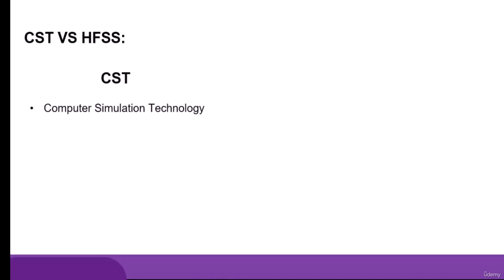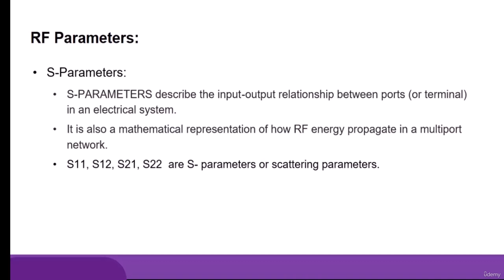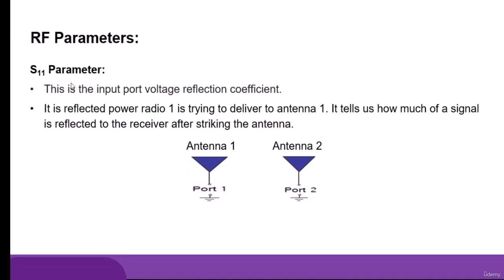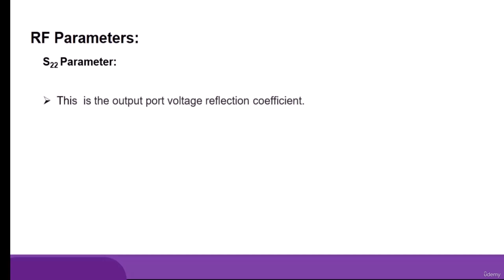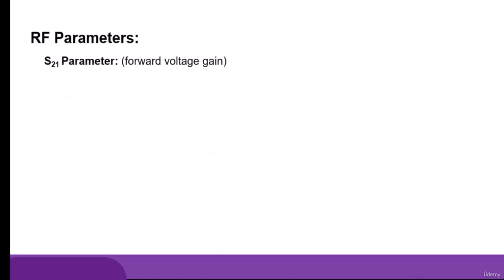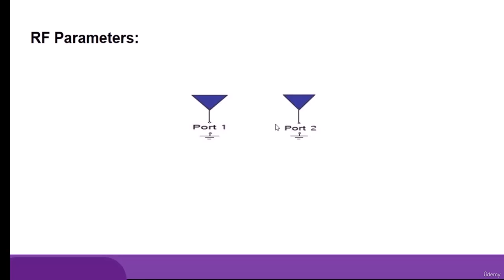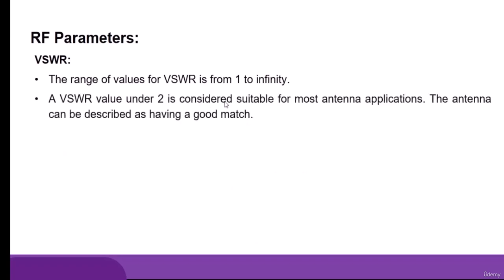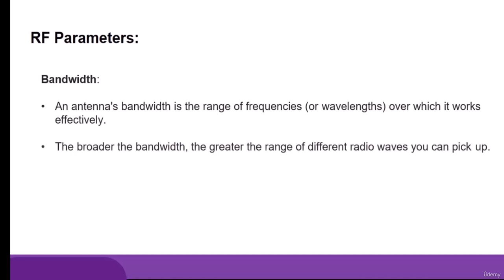1.2 Understanding S-Parameters, VSWR, and Gain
In this video, "Understanding S-Parameters, VSWR, and Gain," we delve into fundamental concepts critical for RF and antenna design. You'll learn what S-parameters are, their significance in characterizing two-port networks, and how to interpret them effectively. We'll also explore Voltage Standing Wave Ratio (VSWR), an essential measure for assessing antenna performance, and gain, which quantifies the effectiveness of an antenna in directing radio frequency energy. This video is tailored for beginners and professionals alike, offering insights that will enhance your understanding of RF engineering principles.